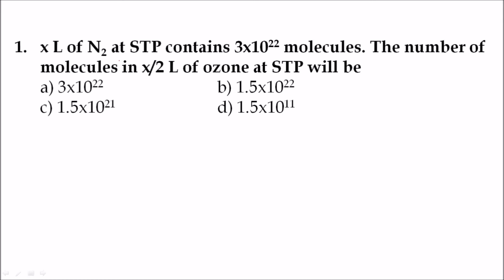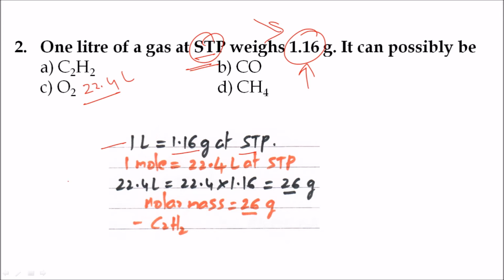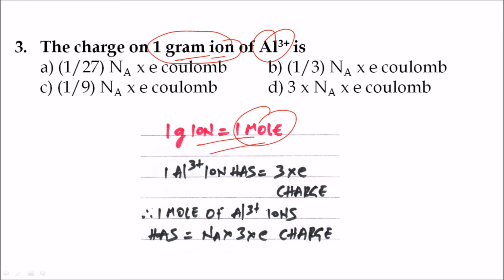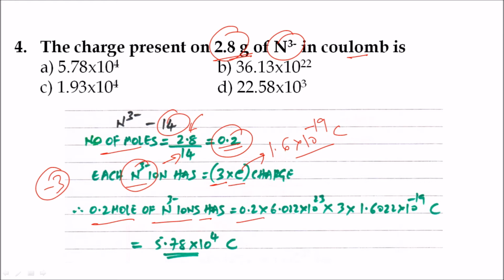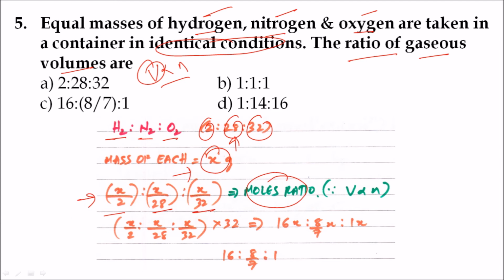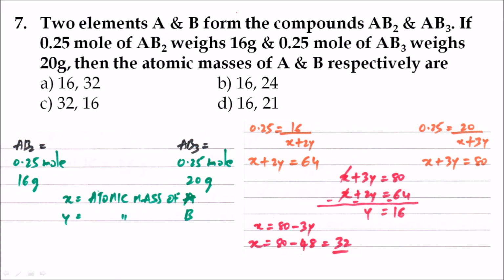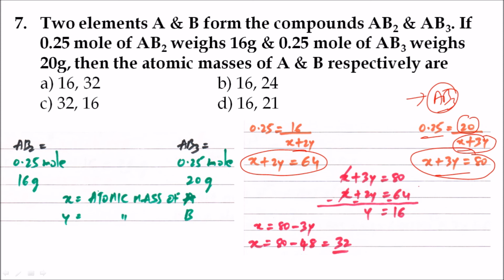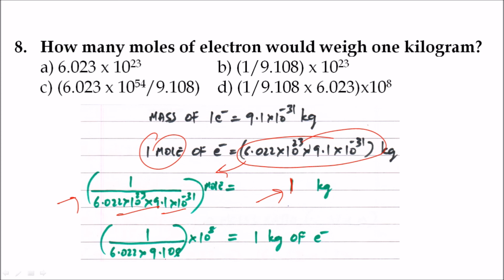MOLE CONCEPT (PART-2) | MOLE CONCEPT CLASS 11 | MCQ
This video explains mole concept with some multiple choice questions.